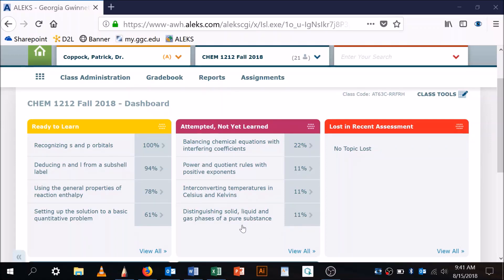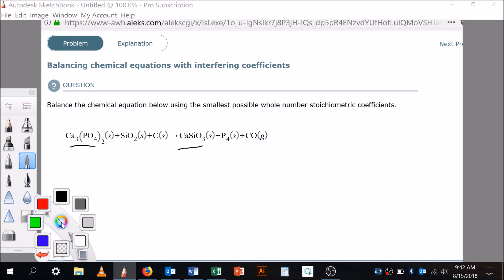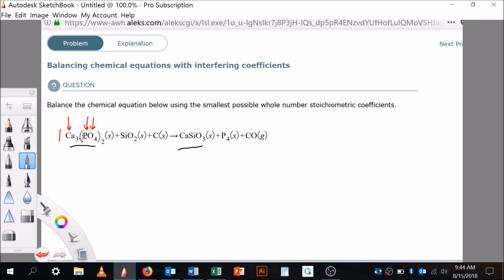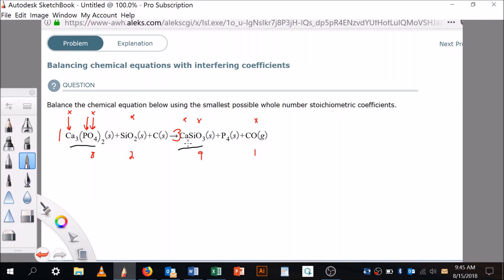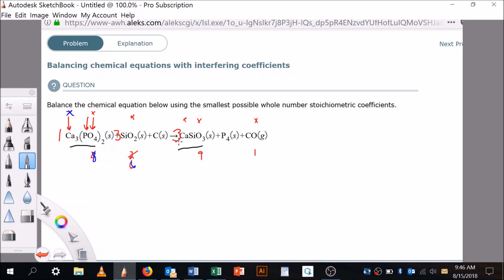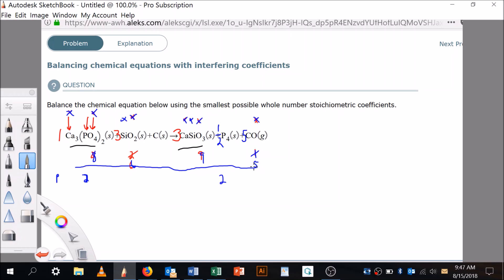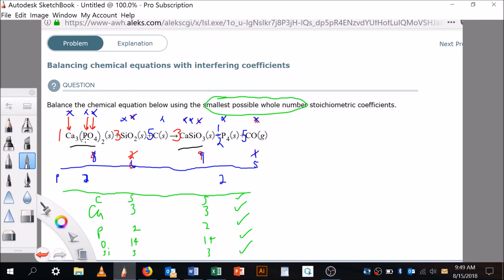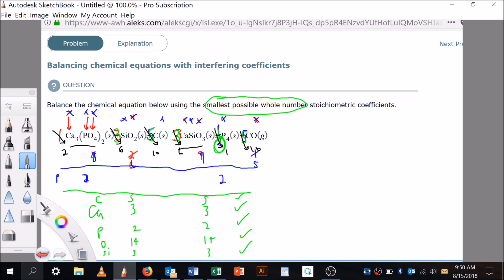Balancing chemical equations with interfering coefficients